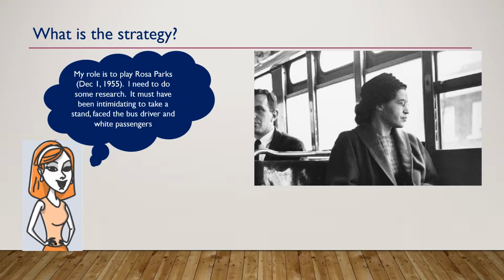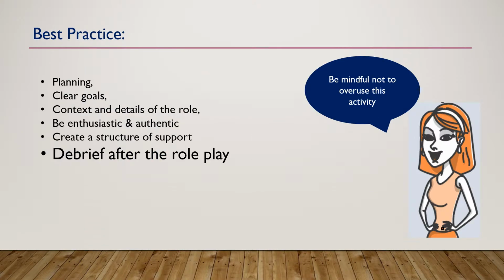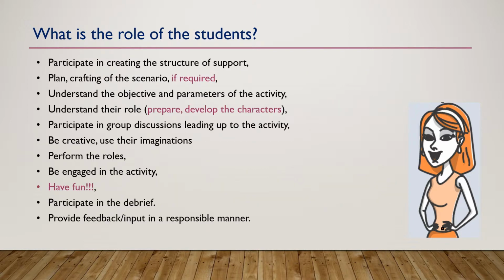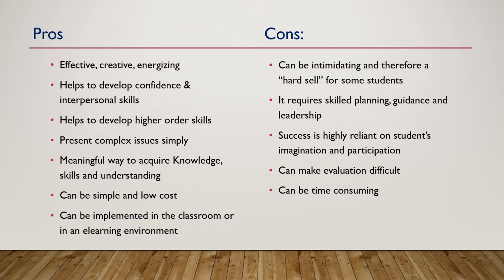Chantal Ethier PIDP 3250 SET 19 Role Play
PIDP 3250 - Student Engagement 19 | Role Play, from Elizabeth Barkley's book Student Engagement Techniques: An Handbook for College Faculty